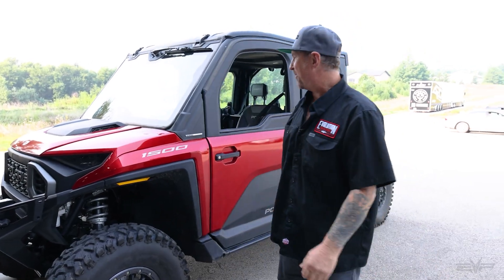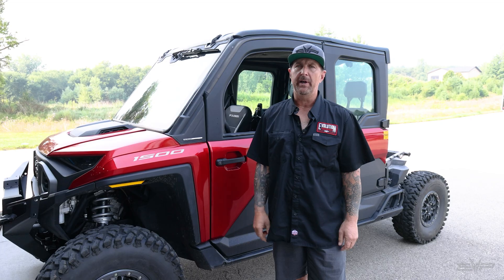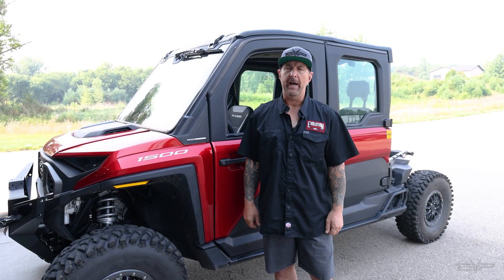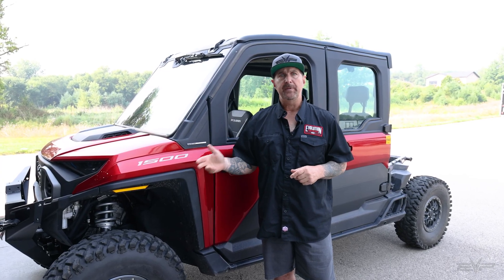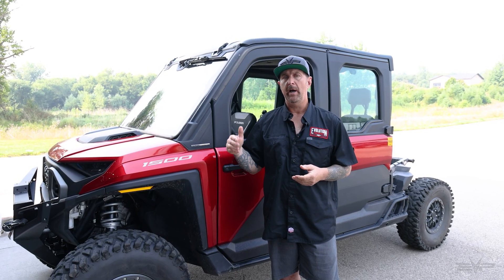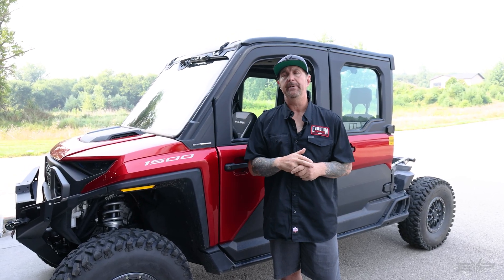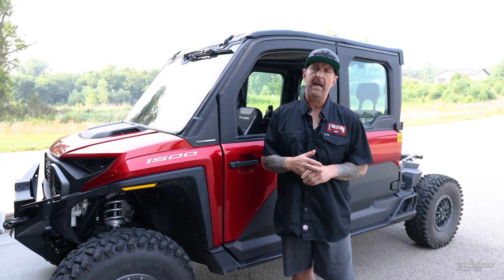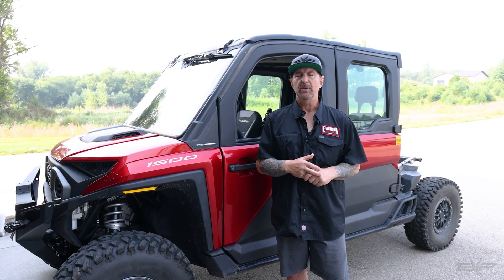Evolution Powersports ECU Tuning for 2024+ Polaris Ranger 1500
After months of testing, tuning and refinement to ensure the best possible results compared to all competition in the market, EVP is excited to introduce a game-changing ECU and TCU Power Flash upgrade for the Polaris Ranger 1500!

The 110HP ProStar 1500cc engine gets revitalized with a suite of ECU tuning features that transforms it into the beast it was meant to be from the factory. The EVP ECU and TCU Stage 1 Power Flash not only delivers significantly more power compared to stock (including approximately 20 more wheel HP at the peak hit!), but it also eliminates the inconsistencies with the OEM mapping to improve power delivery throughout the power band.